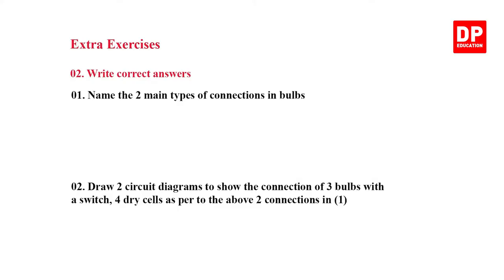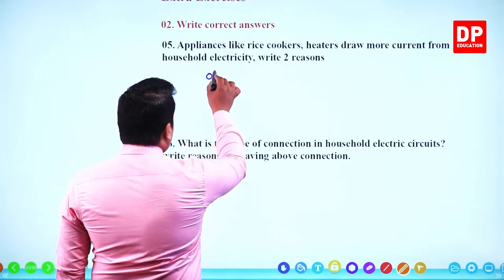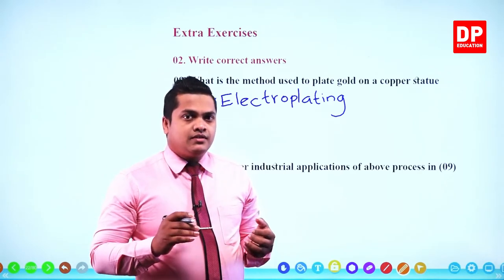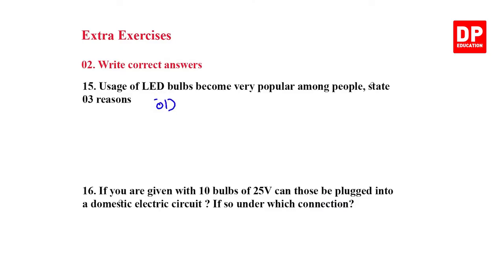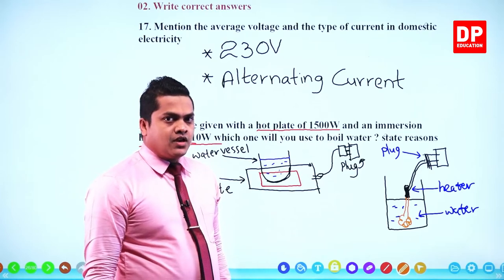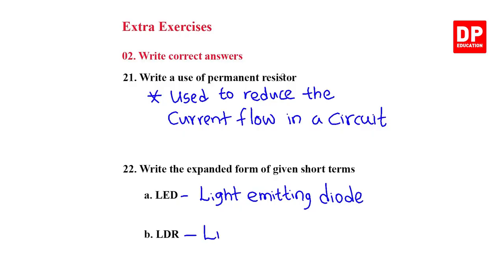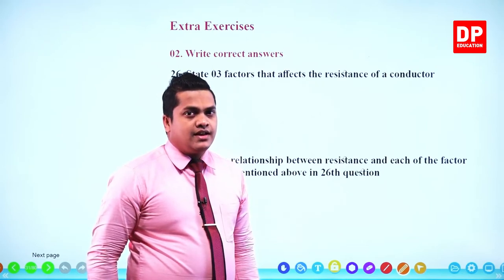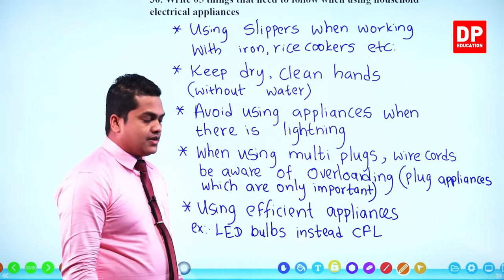Lesson 10 - Electricity (Part 11) | Grade 08 Science in English